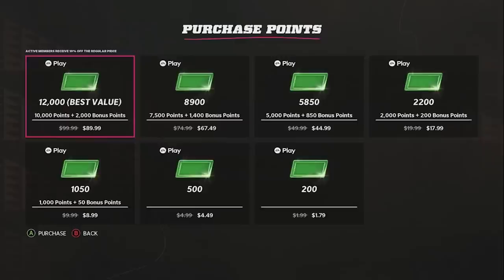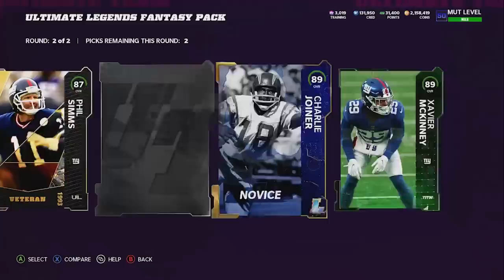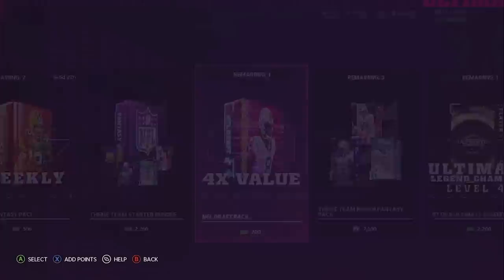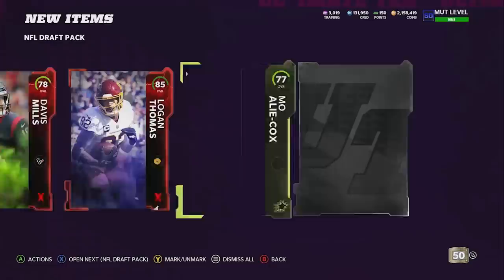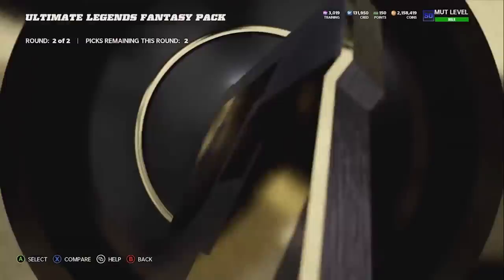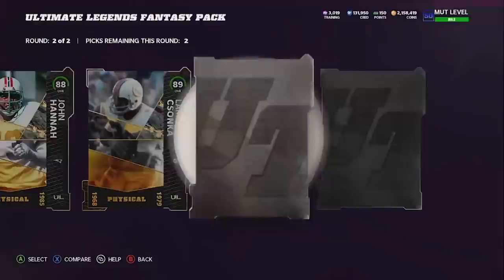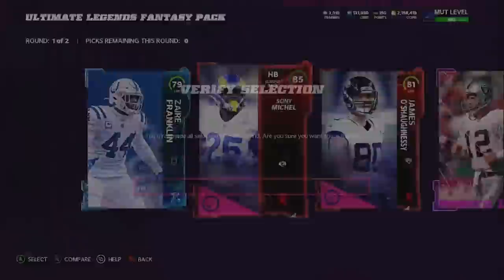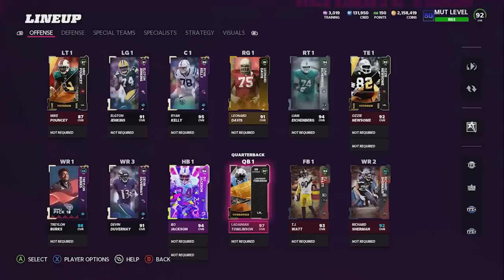I Spent $300 To Build This Team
In this video I spend 300 dollars to build a madden ultimate team. I open many packs and bundles with MUT Points to be able to obtain players and build the best team I possibly can. With LTD Ultimate legends in packs that is what we are looking to pull.